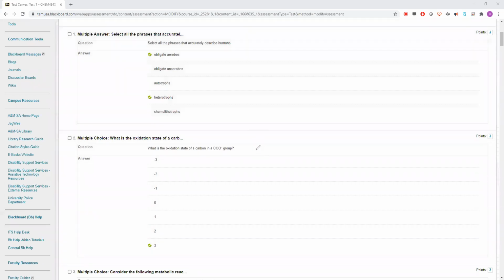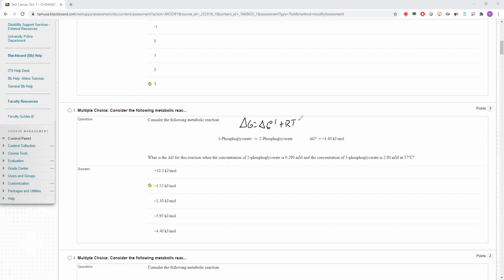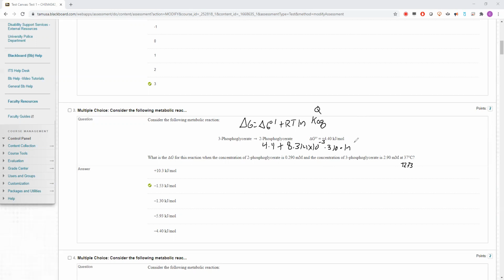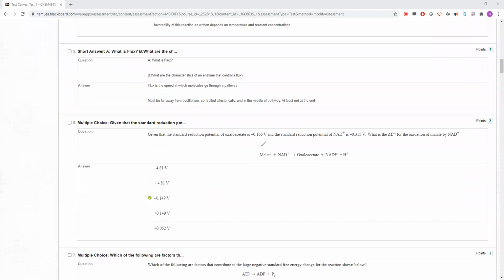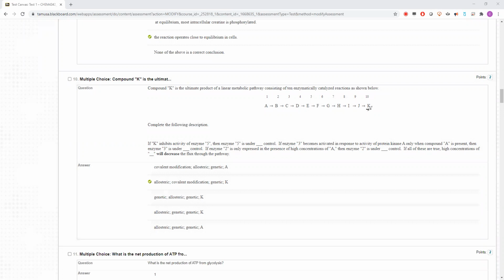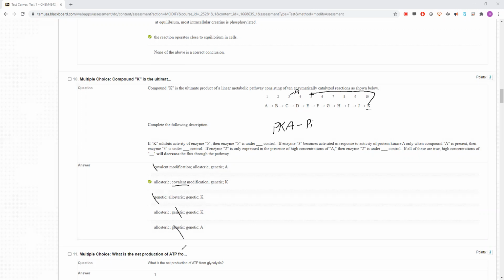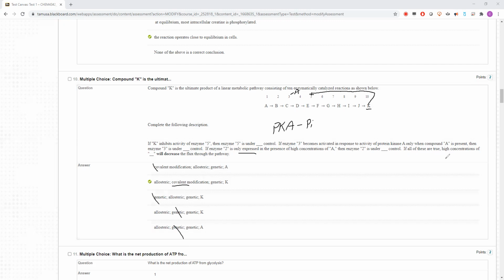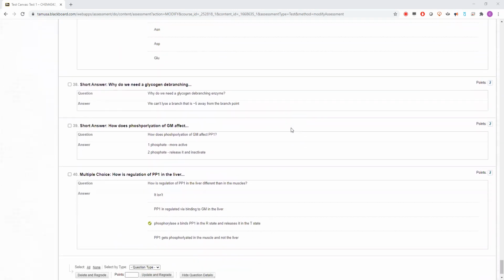BC2 Short Test overview